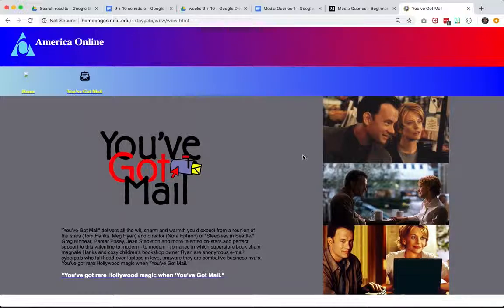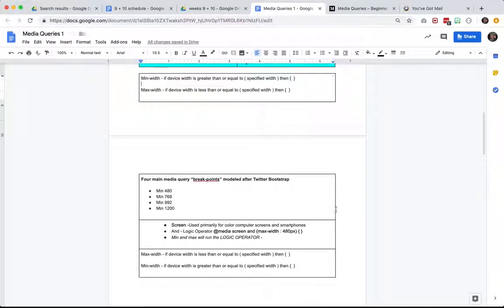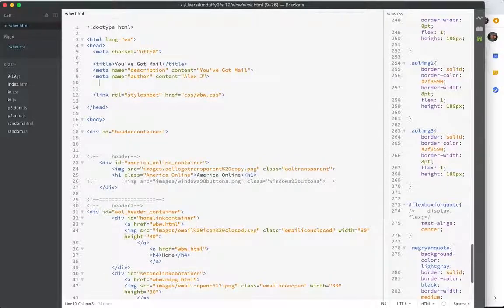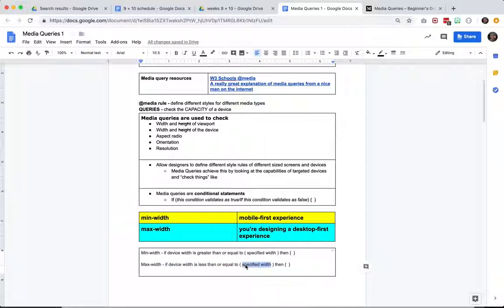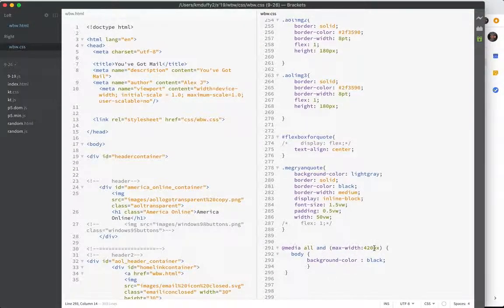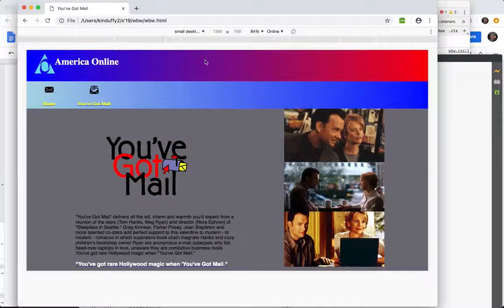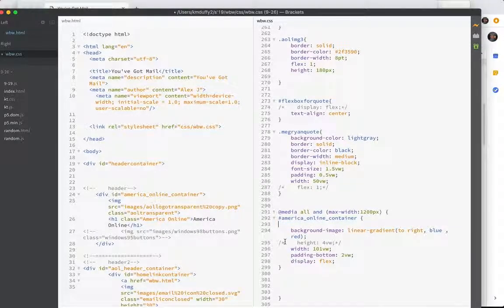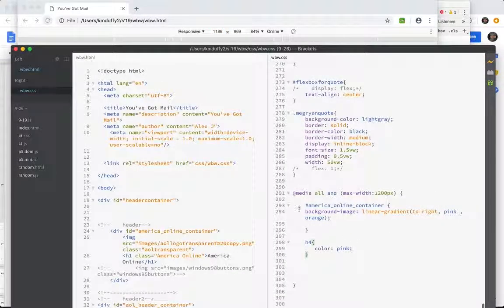Media Queries 1